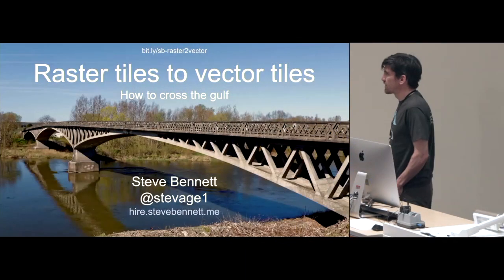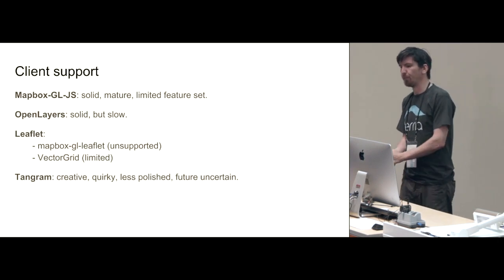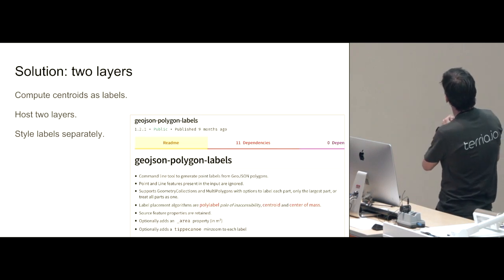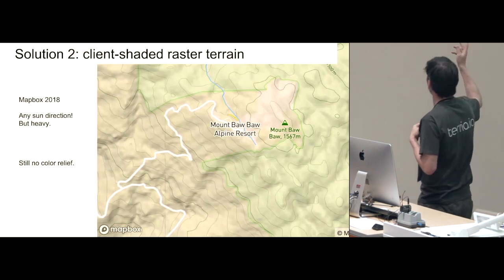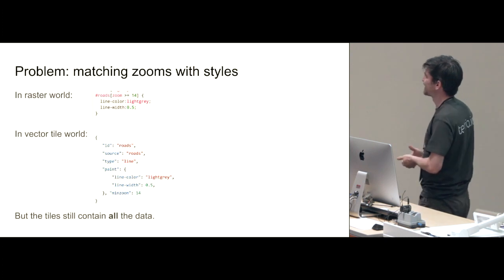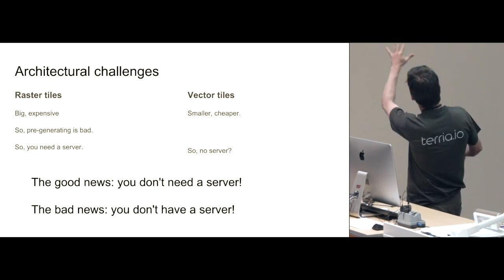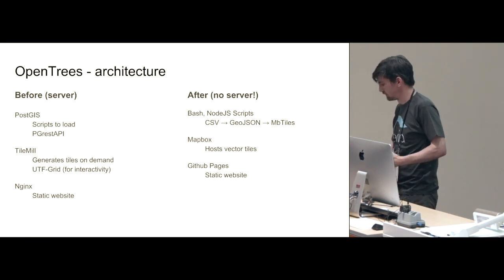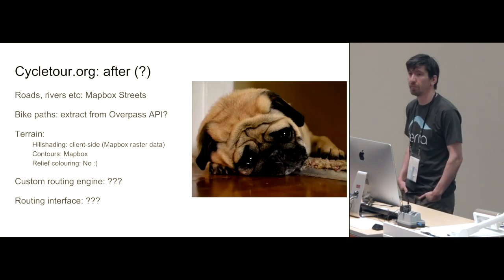Steve Bennett: Raster tiles to vector tiles: how to cross the gulf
Raster tiles to vector tiles: how to cross the gulf